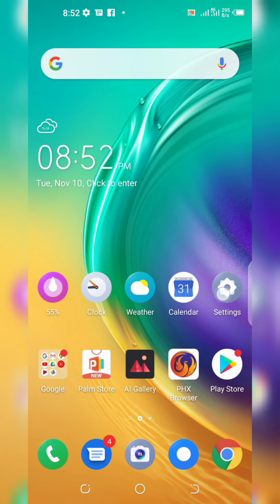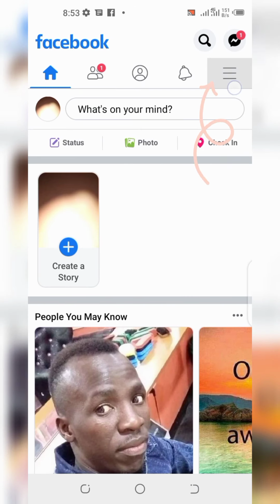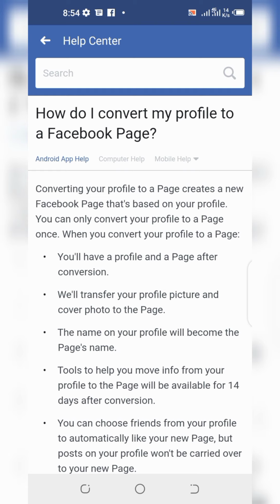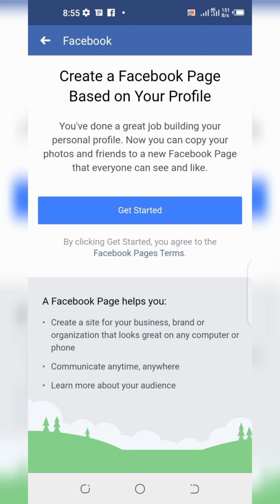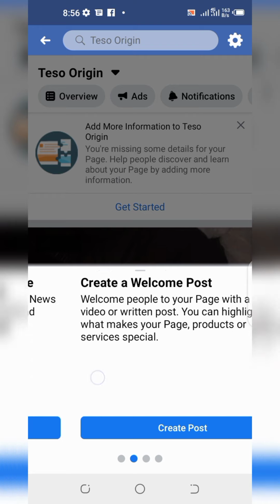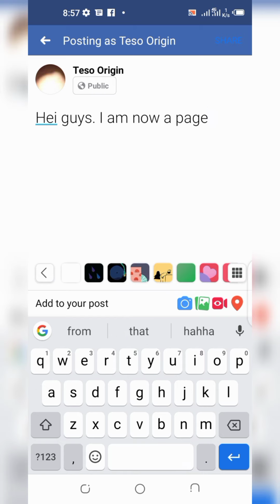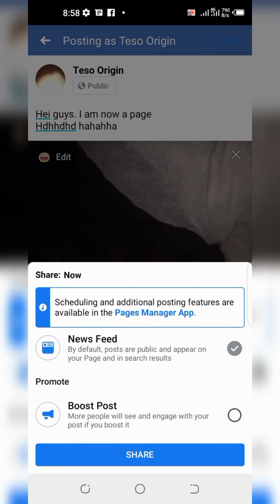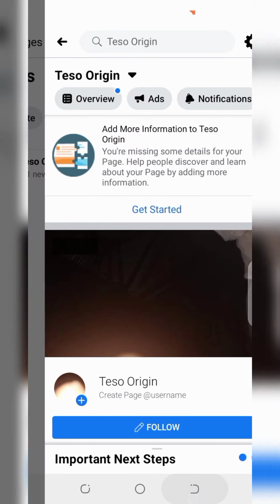Convert Facebook profile to Page 2021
In this video your going to learn all the steps that you need to Convert your Facebook profile to a page and make all your friends followers.
At this point in the digital age, we all know how to make a Facebook profile (heck, you’ve probably been on Facebook for so long, you don’t even remember making your profile anymore). However, many of us are less familiar with the process of creating Facebook Pages, or have never been faced with the need to make one. If you’re a nonprofit with some awesome social impact goals, then you probably do have the need for a Facebook Page. If you already have a profile with followers or information that’s tied to your organization, then luckily you don’t have to start from scratch. Check out our step-by-step guide below on how to convert a Facebook profile into a Page.

Why would I need to convert a Facebook profile into a Page?
There are also a ton of perks to creating a Facebook Page for your organization: If you convert your Facebook profile into a Page, you’ll have access to Facebook Insights (yay for useful data!), have the chance to share admin access with your colleagues, and be able to create Facebook ads. Even if you’re comfortable with the layout of your profile, a Facebook Page is definitely the better tool for your organization.

How to convert a profile into a Page

Convinced? Good! Take the following steps to convert your Facebook profile into a Page (note that you must be logged in to your Facebook account):

    Go to Create a Facebook Page Base on Your Profile
    Follow the on-screen instructions — you will choose the correct categories for your Page, and decide which of your friends, photos, and videos you want to retain
    Review your choices
    Look at the “Publish Page when done” setting — turn this setting “off” if you do not want your Page to publish automatically once converted
    Check your privacy settings
    Enjoy your new Facebook Page!

You will have both a Facebook profile and a Facebook Page after conversion. Based on your selections, your new Page will have the ability to retain:

    Your profile picture, cover photo, and name from your profile
    Your friends (as Page likes and Page followers), selected at your discretion
    Your photos and videos (profile views and other metrics do NOT transfer)
    Your verified status

Converting your Facebook profile into a Page is something that you shouldn’t sweat. Once you’ve followed these easy conversion instructions, you’ll be on your way to a better social media strategy and more connections with your customers and supporters.

Also you can make money with a page other than the profile
This are steps in ConvertingFacebook ProfileTopage

Watching guide
0:00  Introduction
1:03  Going to Facebook app
2:03  Navigating to Facebook menu
2:14  Help and support
2:22  Help center
2:30  Facebook book search box
2:50  profile to page
3:31 Creating to a Facebook page based on the profile
3:45  Final step, Get started
4:40  Customizing your Page